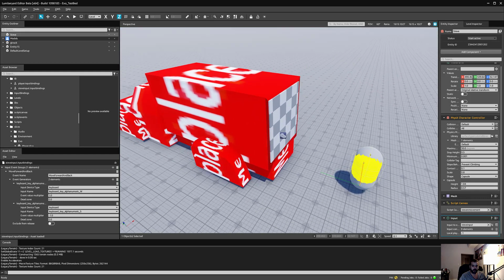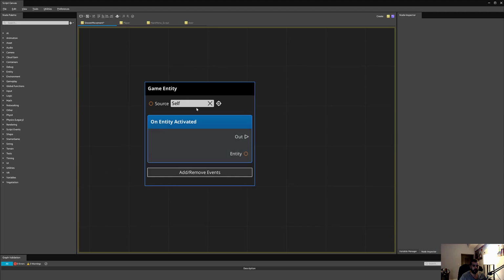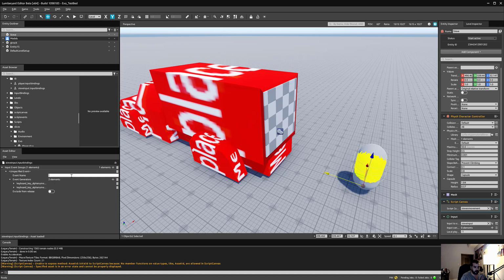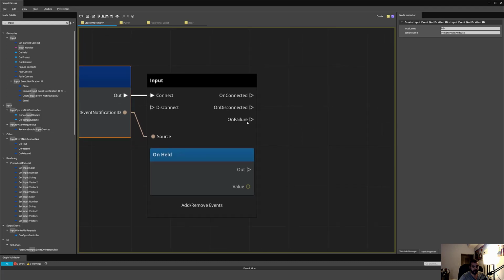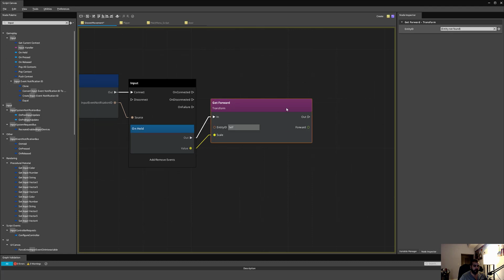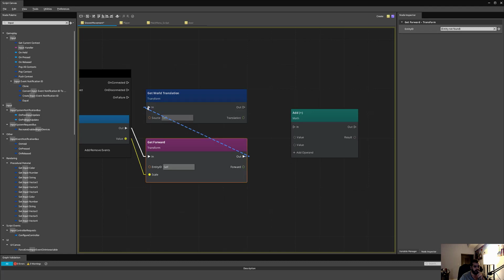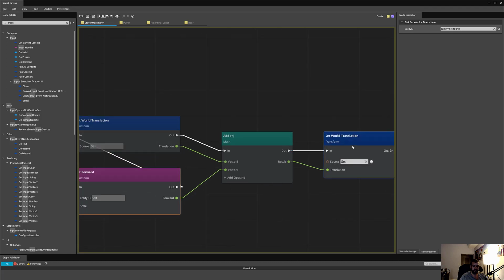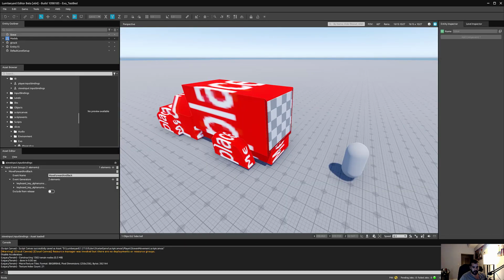10 Lumberyard Player Movement Physx